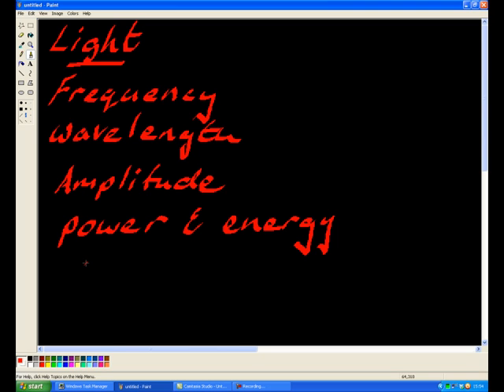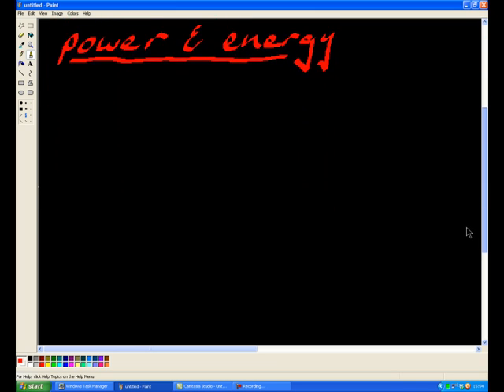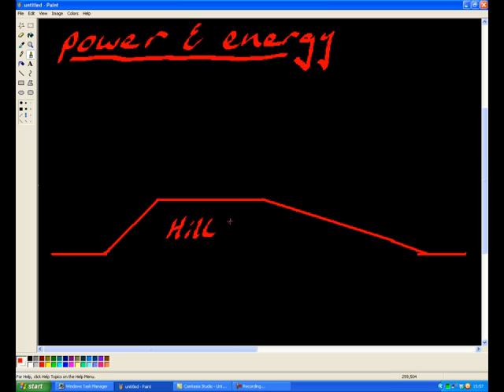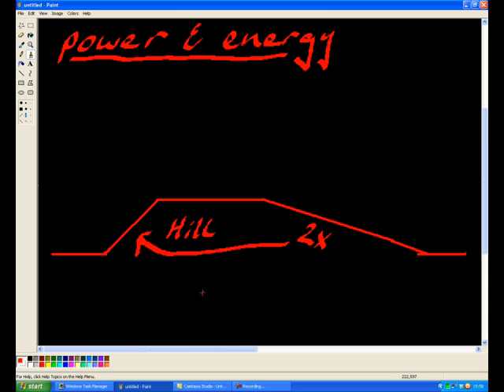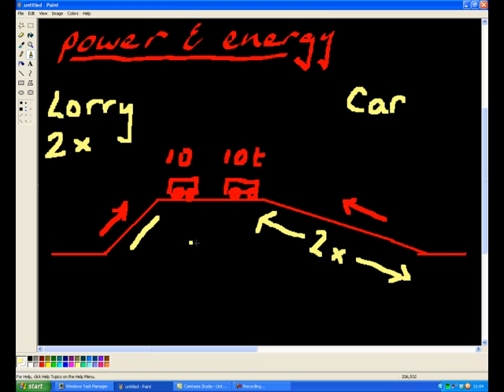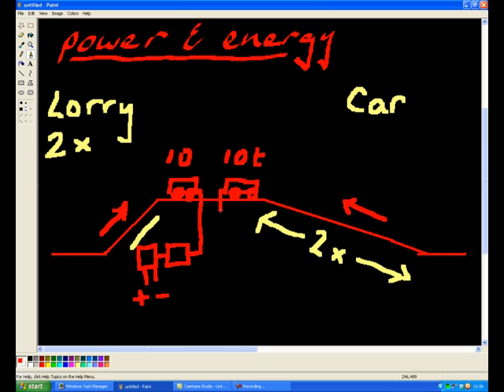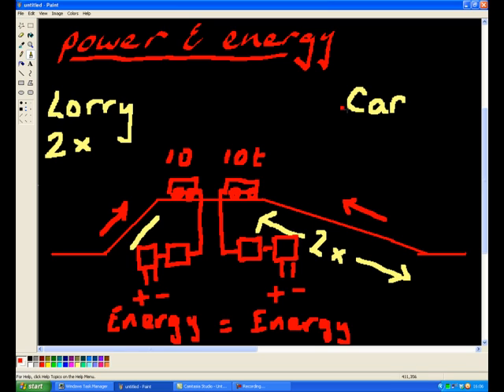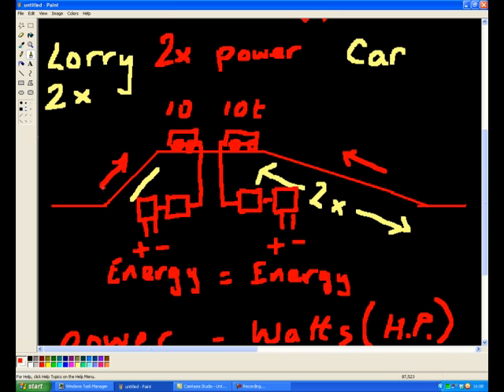GW006 Power and Energy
The relationship between power and energy